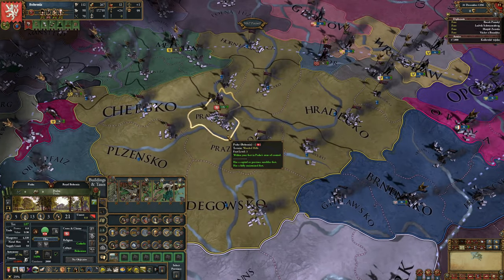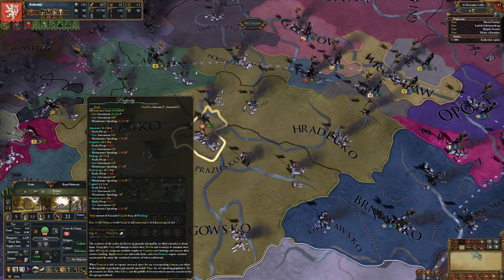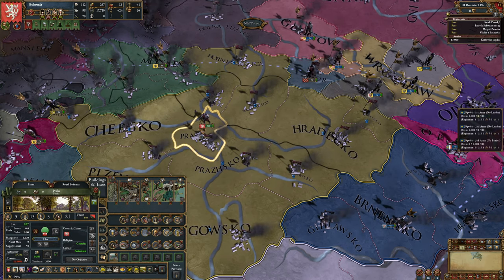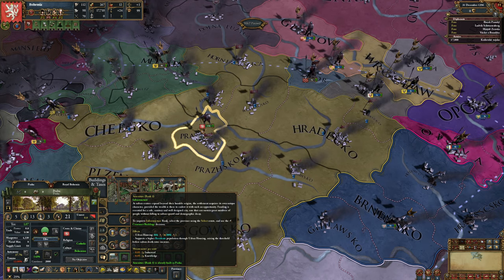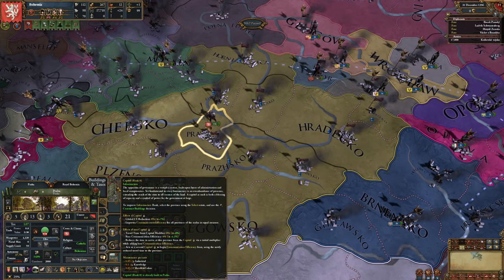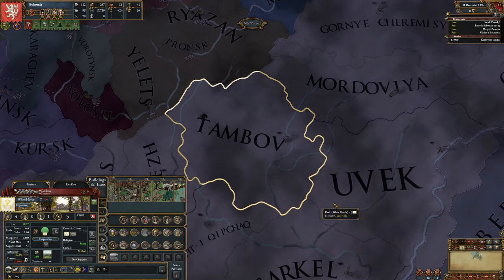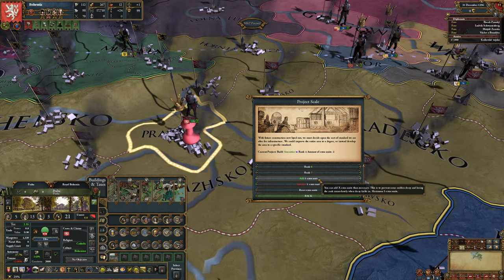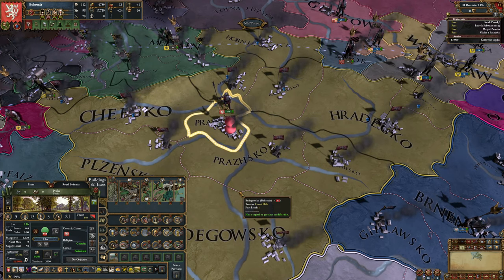MEIOU & Taxes 3.0 Basic Concepts - Infrastructure